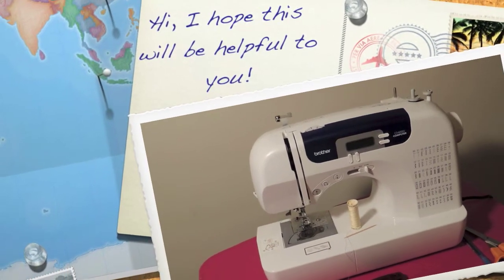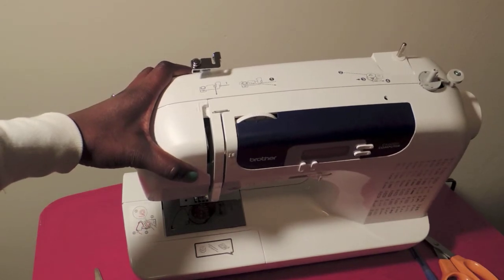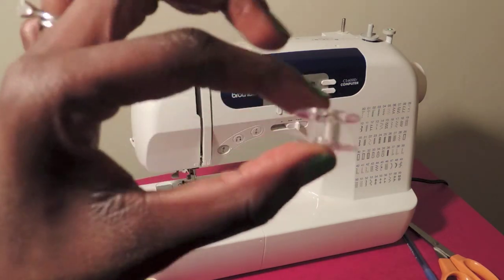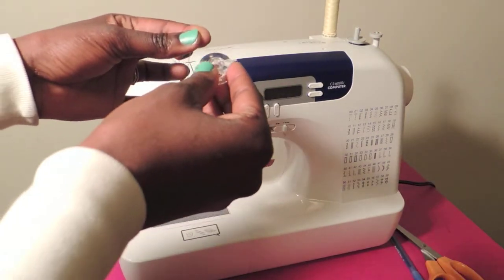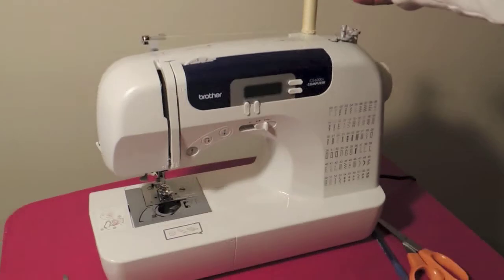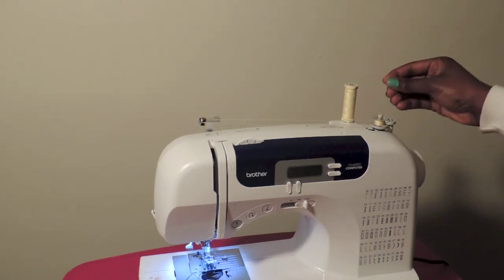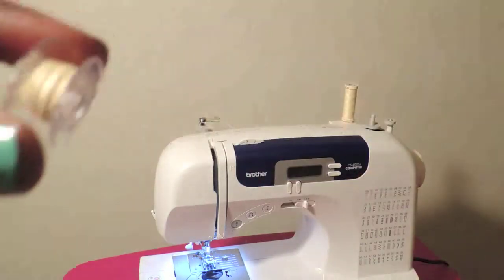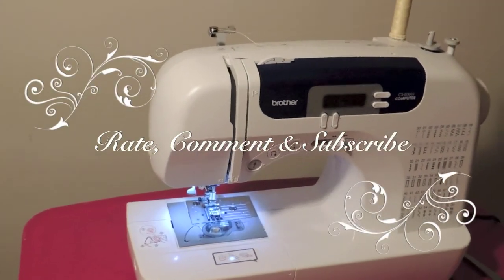How to Thread a Sewing Machine "Brother CS-6000i"